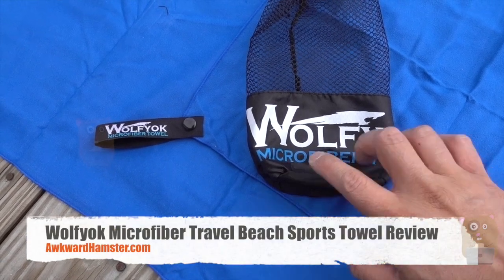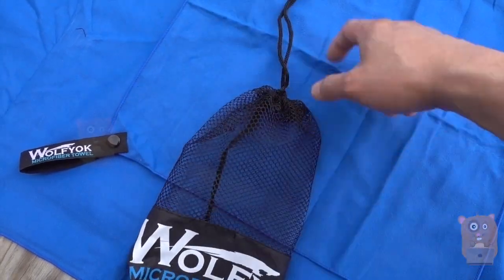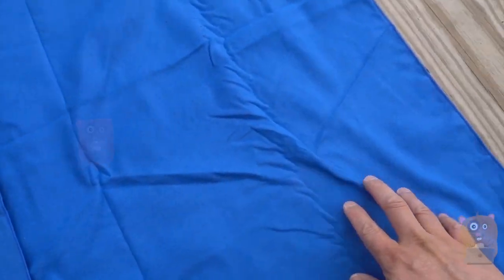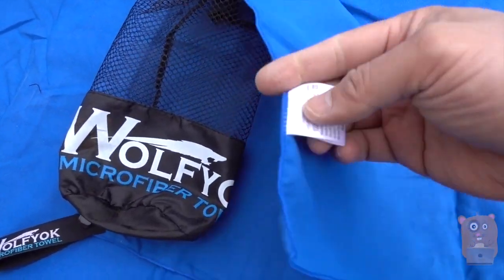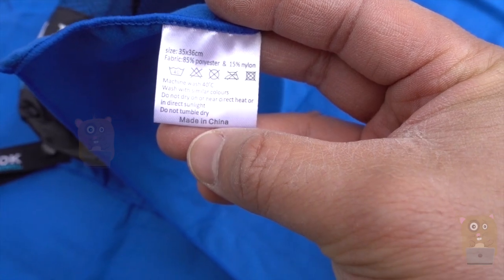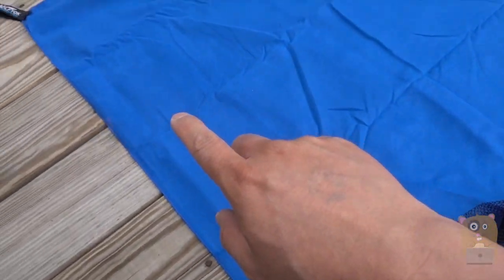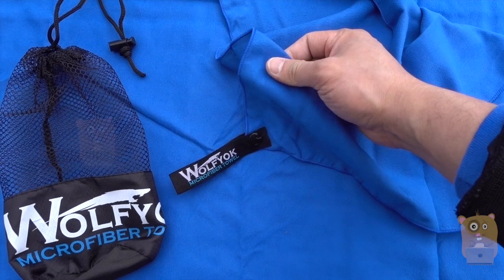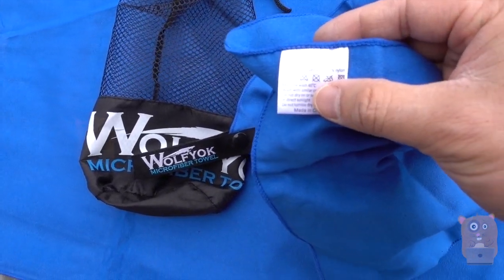Wolfyok Microfiber Travel Beach Sports Towel Review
Wolfyok travel sports towel is made of high quality premium microfiber with good hygroscopicity, soft and gentle to the skin.

Functional Towel Set with Free Drawstring Carry Bag
Each microfiber travel sports towel set includes XL bath towel and a mini cleaning towel ( 14" X 13.7" ) , 2 in 1 easily package to the mesh carrying bag in a small size, makes your outdoor sport activities or travel more easy.

This lightweight microfiber sport travel towel is only 8 oz, it easily folds down to a 8" X 3" roll, saving space in your luggage or gym bag.

Super Absorbent and Quick Drying
High quality premium microfiber design for a quick drying and super absorbent ability, drying up faster than normal terry cloth or cotton towels, can absorb tons of water, and promote rapid evaporation.

Package included:
1 x Bath Towel (58" X 30")
1 x Mini Towel (14"X 13.7")
1 x Mesh Carry Bag